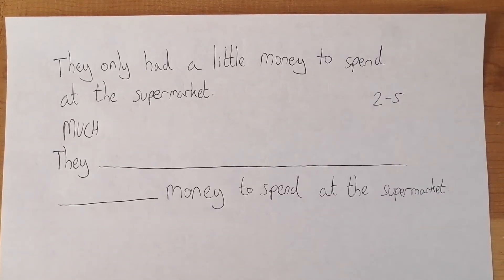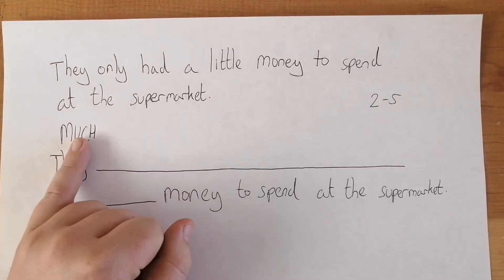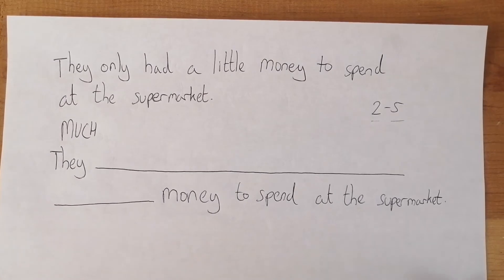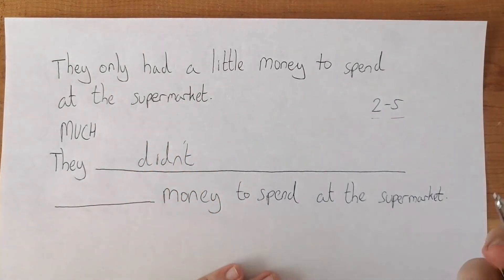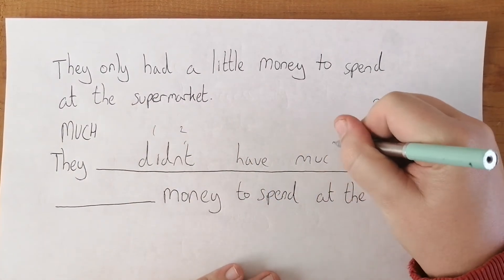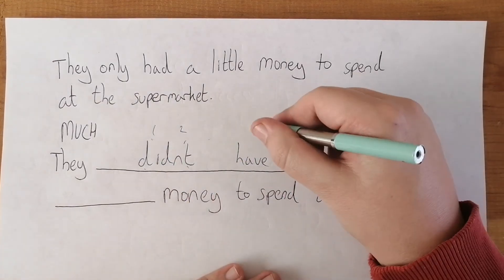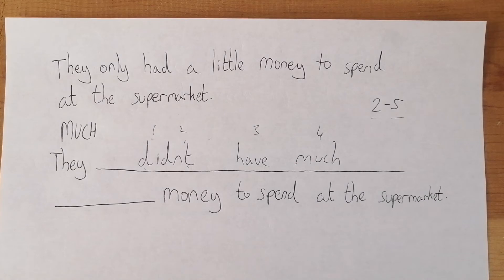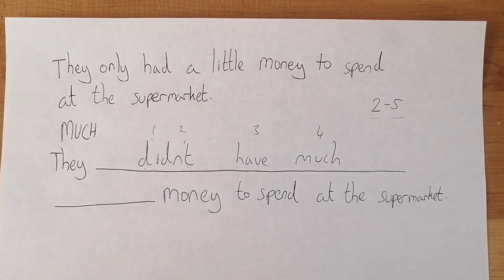FCE key word transformation